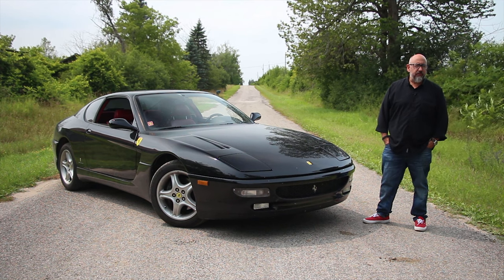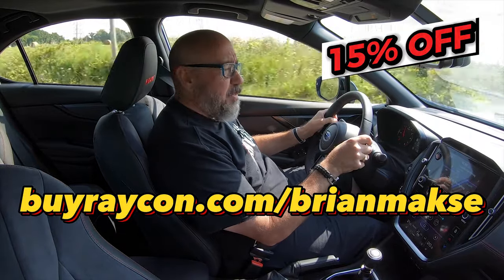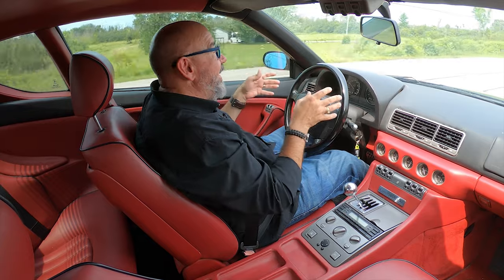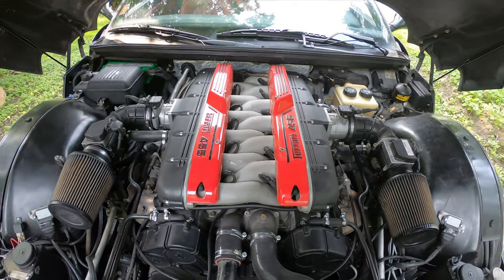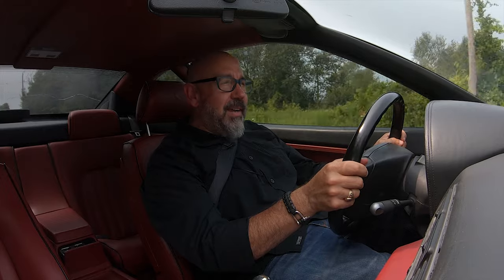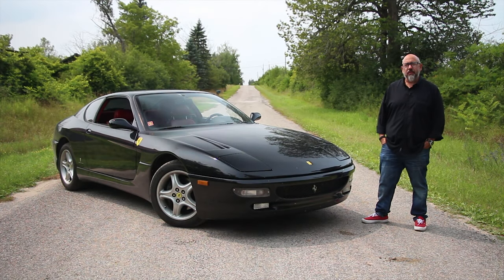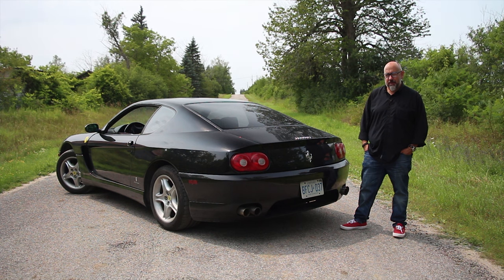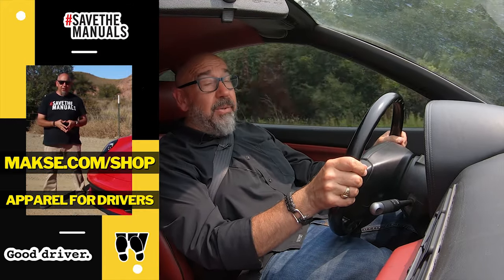Back to Basics - The Analog Thrill Ride of the Ferrari 456 GT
This in-depth review takes an admiring look back at the legendary 1995 Ferrari 456 GT - the last prancing horse before high-tech driver aids transformed the Ferrari driving experience. Join us as we get behind the wheel of this rare manual transmission 456 GT for an engaging drive through the countryside.

With no traction control and no paddle shifters, the 456 delivers an intoxicating, unfiltered driving experience harking back to Ferrari's analog roots. See what makes the naturally aspirated 5.5L V12 engine an automotive masterpiece and learn how the 456 GT represents the end of an era for pure driver engagement. We contrast the 456's old-school tactile joy with the more digitized and technically assisted Ferraris that followed while examining what made this 90s icon so special.